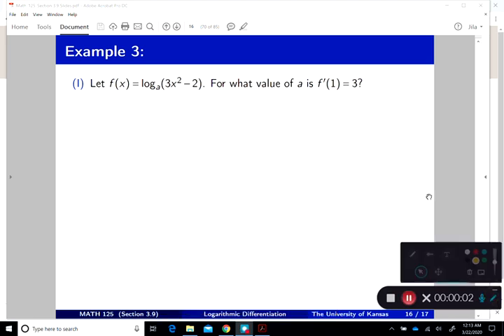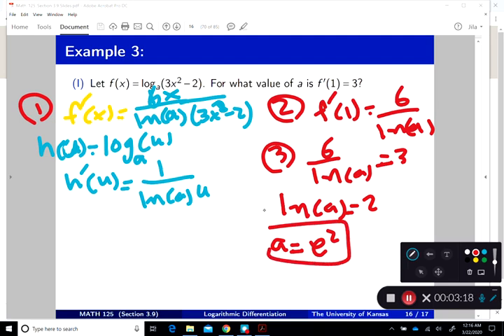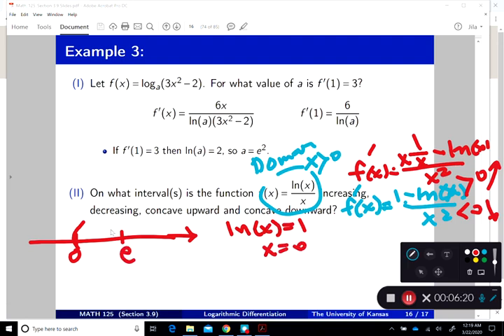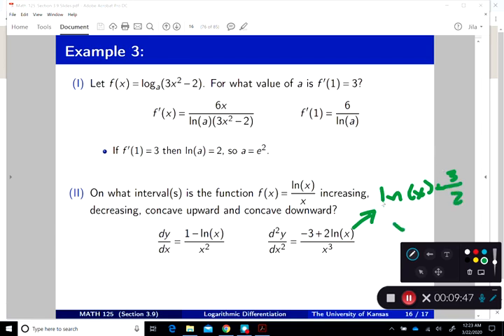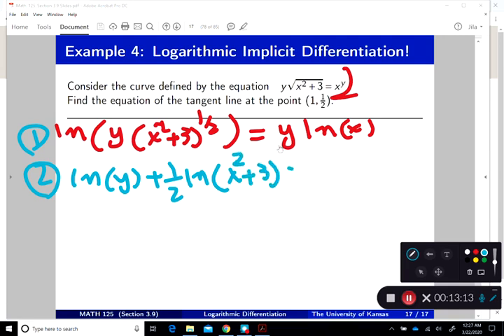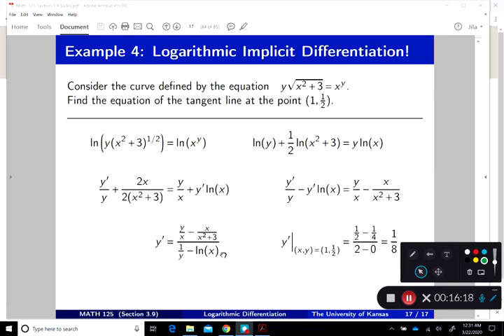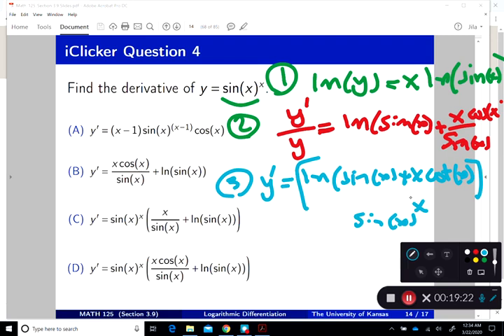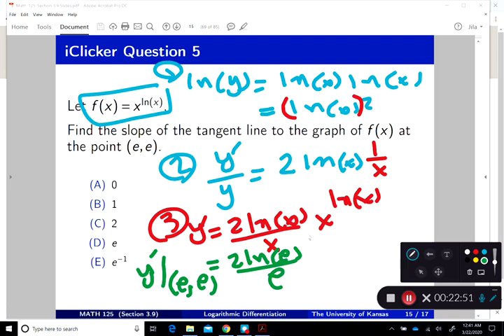3 9 Logarithmic Differentiation, Part 3, Review derivatives of log and Implicit Logarithmic Differe